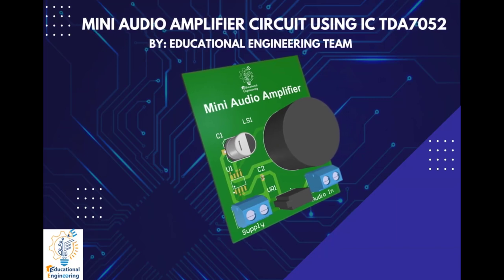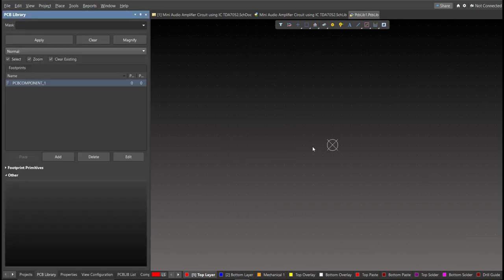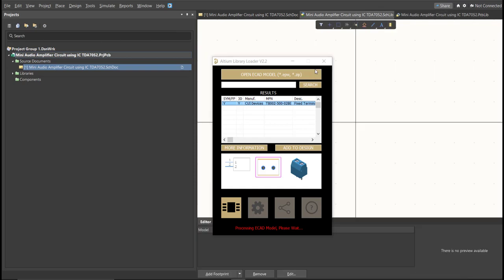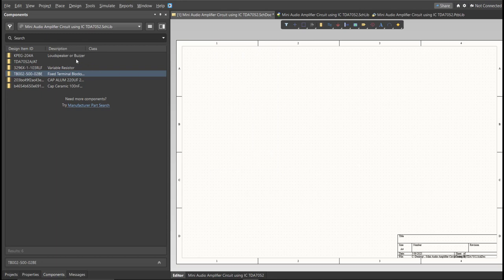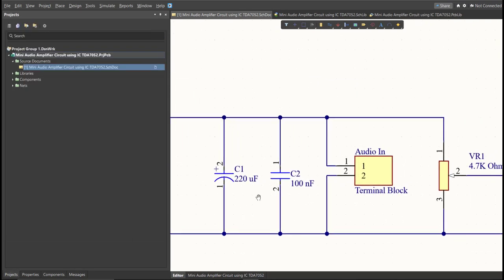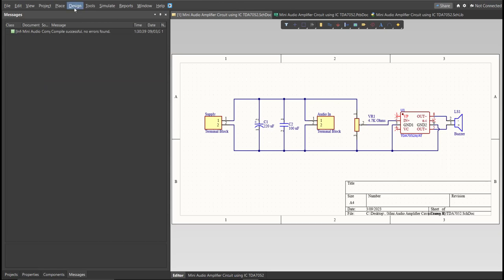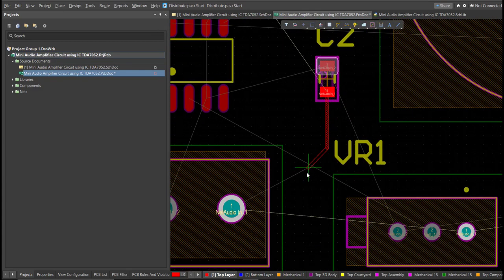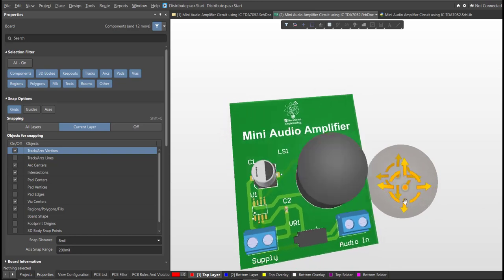Mini Audio Amplifier Circuit using IC TDA7052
In this video, we'll be showing you how to design and build a mini audio amplifier circuit using the TDA7052 IC, and how to use Altium Designer to create the PCB layout for the circuit.

We'll start by introducing you to the TDA7052 IC and explaining its features and specifications. Then, we'll show you how to design the circuit schematic using Altium Designer, and how to add the TDA7052 IC and other necessary components to the design.

Next, we'll move on to creating the PCB layout for the circuit, using Altium Designer's advanced tools and features to optimize the design for size and performance. We'll show you how to place the components on the board, route the traces, and add the necessary connectors and mounting holes.

Once the PCB design is complete, we'll move on to manufacturing the board, showing you how to use a PCB manufacturer to create the physical board based on our design. We'll also show you how to solder the components onto the board and test the circuit to ensure that it is working correctly.

By the end of this video, you'll have a solid understanding of how to design and build a mini audio amplifier circuit using the TDA7052 IC, and how to use Altium Designer to create the PCB layout for the circuit. Whether you're a beginner or an experienced electronics hobbyist, you'll find this video informative and helpful.